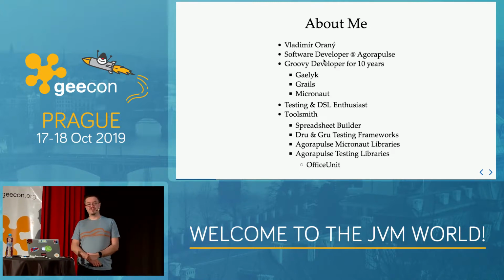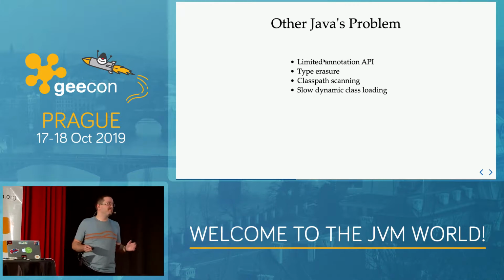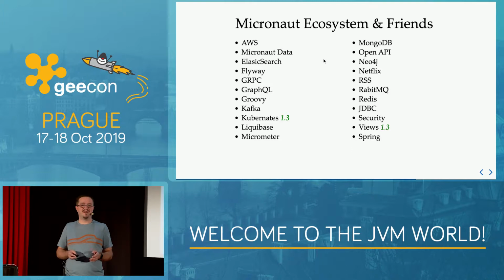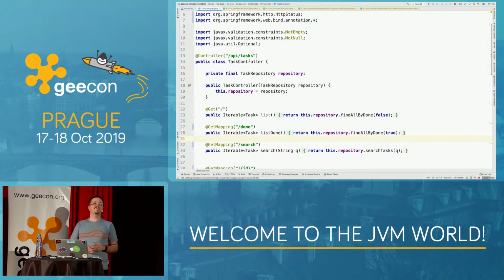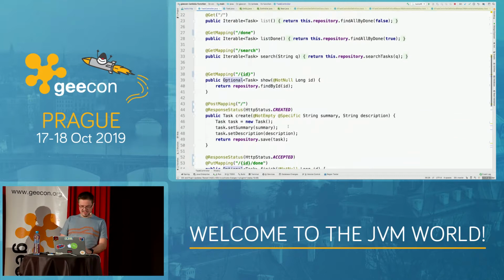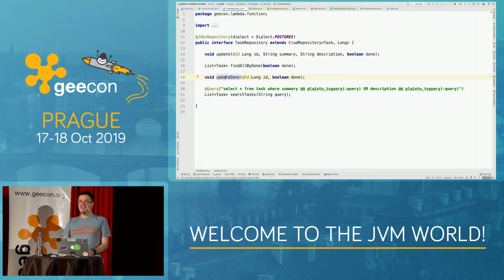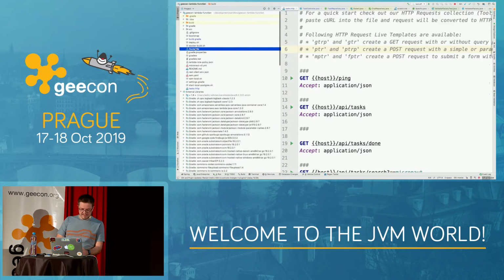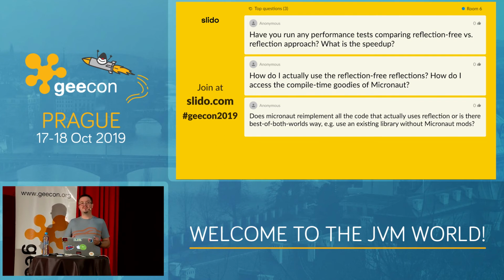GeeCON Prague 2019: Vladimir Orany - Reflection-Free Applications with Micronaut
Micronaut is a new framework designed for creating lightweight microservices with focus on the minimal memory footprint and deployment size. It is probably the only framework where GraalVM is a first-class citizen from day zero. Micronaut dependency injection mechanism is a reflection-free and proxy-free alternative to Spring. Let's take a look on new addition into the Micronaut's reflection-free ecosystem - Micronaut Data, native bean validation, bean introspection, new Jackson deserialization module. Micronaut provides compile-time dependency injection to minimize the memory overhead known from Spring. As it was created by the Grails team, Micronaut comes with easy to use the command-line interface. Java, Groovy and Kotlin languages are supported. Thanks to minimal startup time, you can deploy new instance in less than a second and you don't need any special infrastructure for you integration tests - you just spin up an embedded server and you are ready to go. Micronaut is a perfect fit for serverless functions such as AWS Lambda.